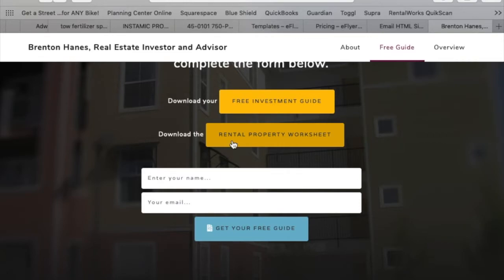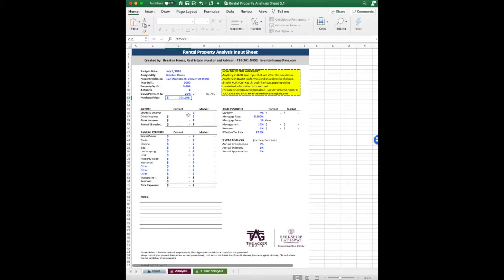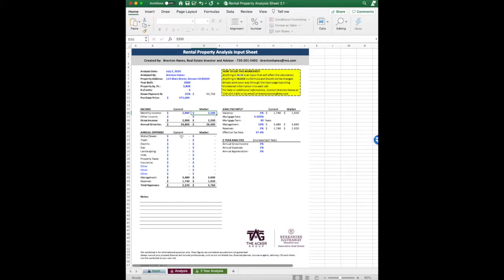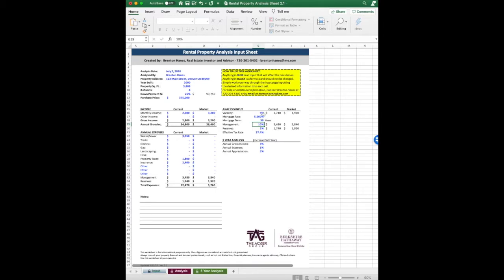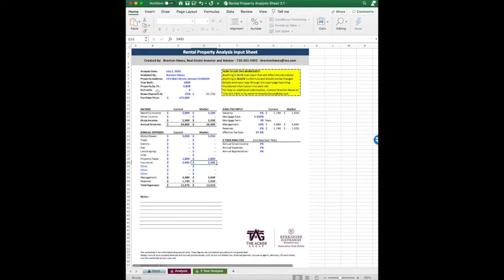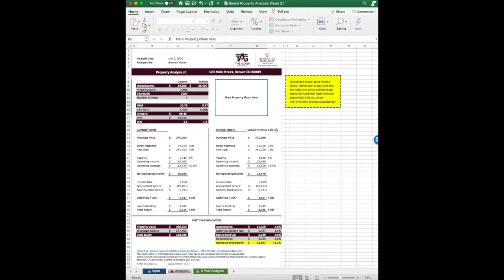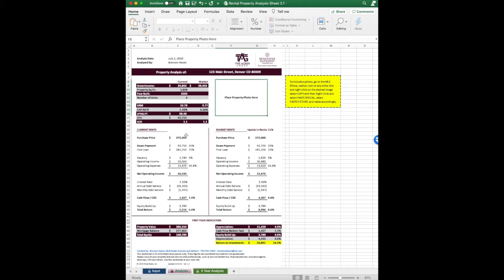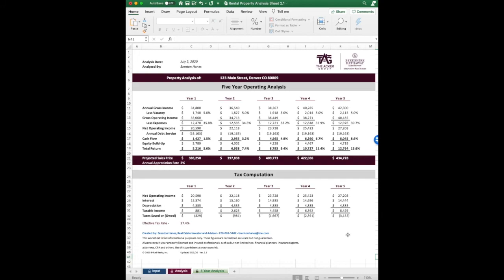How to Analyze Rental Property, Free Property Analysis Worksheet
Investment property is all about the numbers. It has to make financial sense in order to acquire the property. This video looks at a rental property analysis spreadsheet we use to determine exactly that. This spreadsheet is easy to use and is super quick to help us determine if it's a candidate to take a closer look at.

As investors, we look at hundreds of properties every year, but we may only a few make it past this first threshold.

If you need any help analyzing rental property, acquiring your first or next deal or you are ready to do a 1031 into your next income property, contact me a call at: